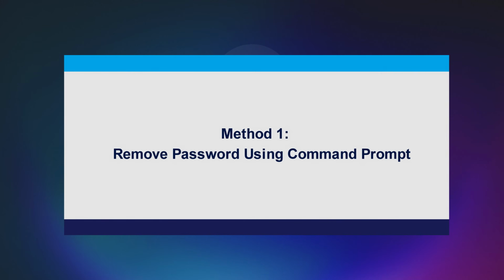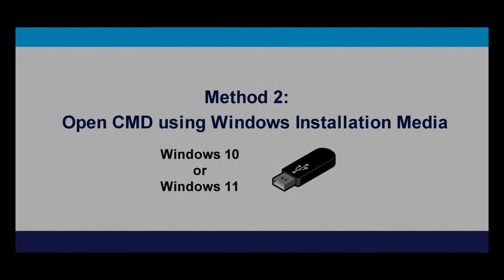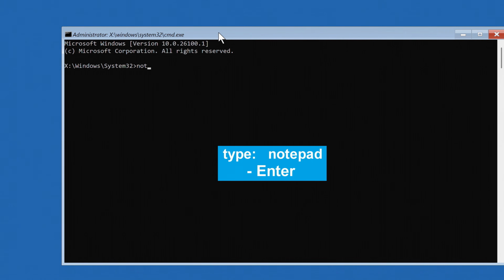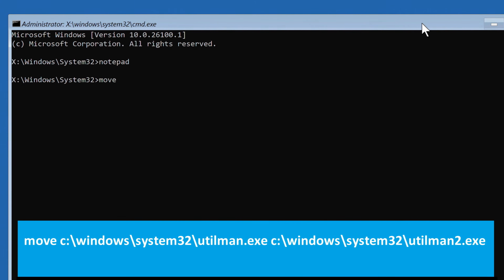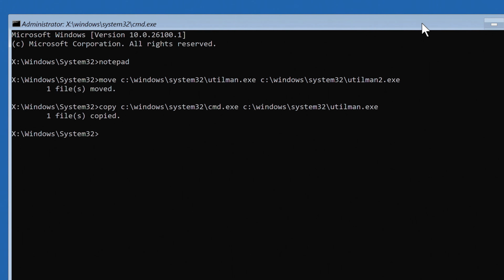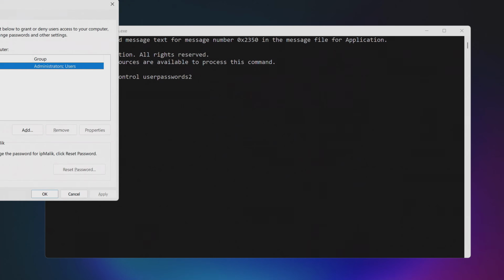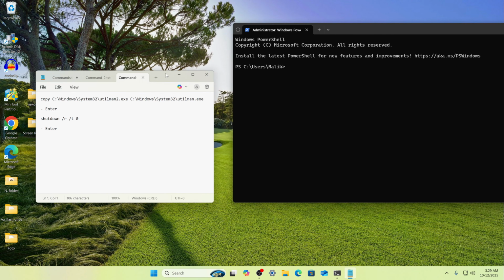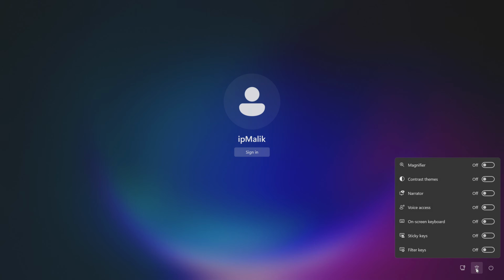✨Forgot your Password? Reset your Windows 8,10,11 Password / Without Data loss / Without Programs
Reset Windows 11/10/8.1/8/7 Password Using PassFab 4Winkey Easily Bypass Forgotten Windows Password without Data Loss
They work in previous versions of Windows.
If a command prompt opens after restarting the PC and pressing the Ease of Access button, enter these commands and the password will be removed:
net user
Enter
net user space (username) space *
Enter
Enter
Enter
exit
Enter
Now you can log in to Windows without a password.
Forgot your password? This video will help you reset your password in Windows 11, 10, 8.1 without losing data and without software.
💻 Password reset commands:
⚙️Number 1:
move c:\windows\system32\utilman.exe c:\windows\system32\utilman2.exe
⚙️Number 2:
copy c:\windows\system32\cmd.exe c:\windows\system32\utilman.exe
⏱️ Timestamps:
0:00 Intro
0:21 How to open a command prompt before logging into Windows, method number 1.
1:05 How to open a command prompt using a Windows installation USB.
2:02  In the command prompt
5:04 Password deleted, logging into Windows
5:13 How to restore the accessibility button function:
copy c:\windows\system32\utilman2.exe c:\windows\system32\utilman.exe
- Enter
shutdown /r /t 0
- Enter
I will be sincerely glad if this video helps you❤️ResetPassword